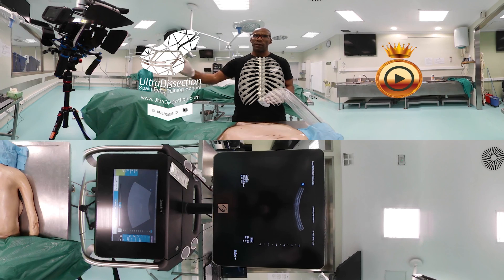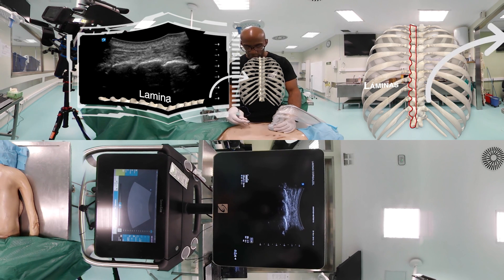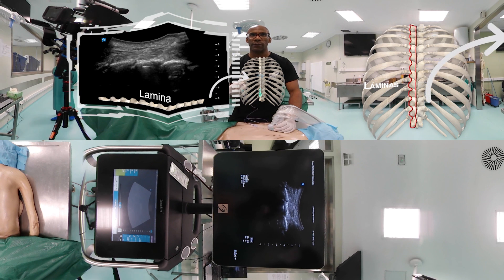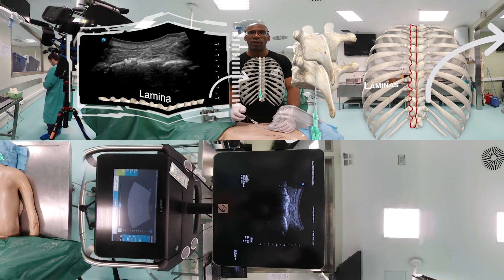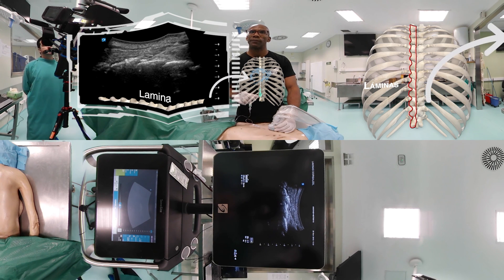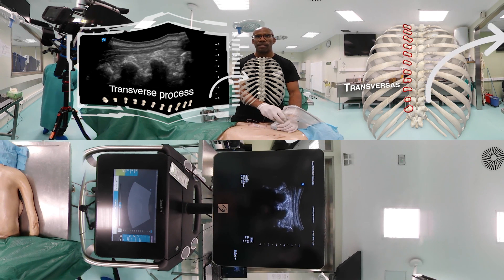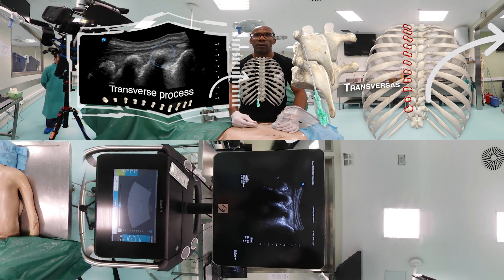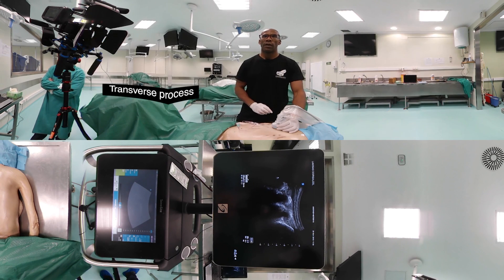Thoracic neuroaxial block